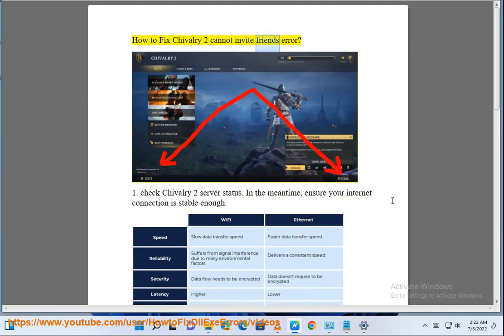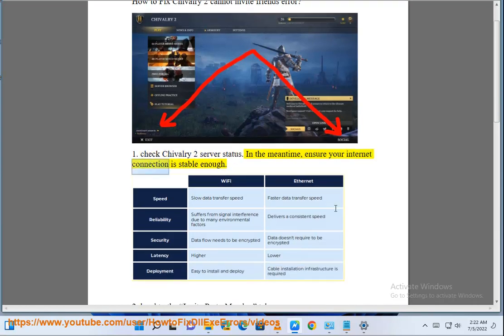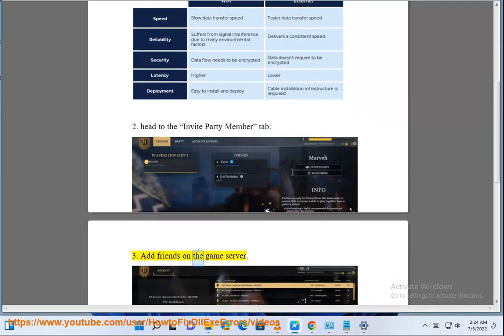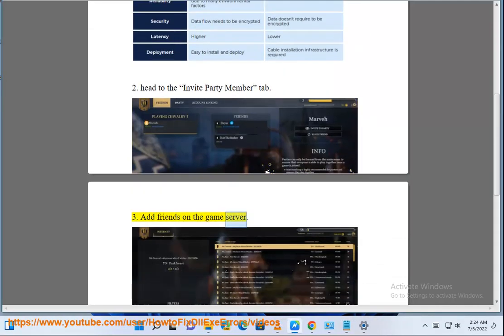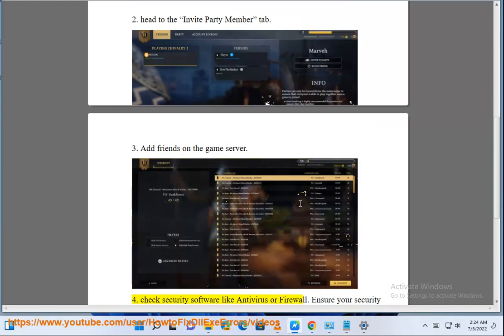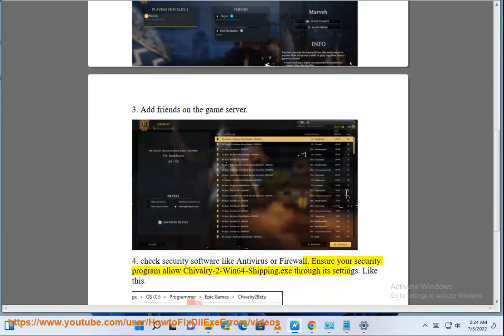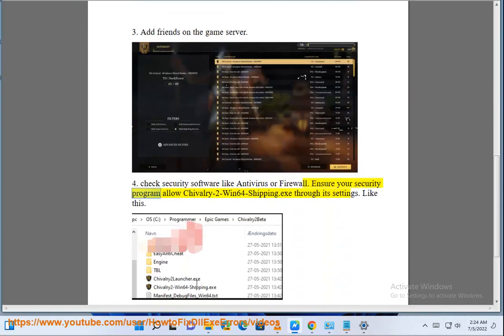Fix Chivalry 2 cannot invite friends error (5/5/2023 updated)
Here's how to Fix Chivalry 2 cannot invite friends error.

Here are some things you can try to fix the Chivalry 2 cannot invite friends error:

1. **Restart your game and your computer.** This may fix the problem if it is caused by a temporary glitch.
2. **Check your internet connection.** Make sure that you have a strong internet connection and that you are not experiencing packet loss.
3. **Make sure that your friends are also online and have a strong internet connection.**
4. **Try inviting your friends to a party through the Epic Games Launcher instead of through the game.**
5. **Try restarting the Epic Games Launcher.**
6. **Verify the integrity of the game files.** To do this, open the Epic Games Launcher and go to the Library tab. Right-click on Chivalry 2 and select Verify.
7. **Reinstall the game.** This will replace any corrupted or missing files.
8. **Contact Torn Banner Studios support for help.**

If you have tried all of the above and you are still having problems, you can contact Torn Banner Studios support for help.

i. There are a few reasons why you might not be able to join your friend on Chivalry 2. Here are some possible reasons and solutions:

* **Your friend is on a different platform.** Chivalry 2 is cross-platform, but not all platforms are compatible with each other. For example, you can't join a friend who is playing on Xbox if you are playing on PlayStation.
* **You are in different regions.** Chivalry 2 has different servers for different regions. If you are in a different region than your friend, you will not be able to join them.
* **The servers are down.** If the servers are down, you will not be able to join any games, including games with your friends. You can check the status of the servers on the Torn Banner Studios website.
* **There is a problem with your internet connection.** If you have a problem with your internet connection, you may not be able to join your friend's game. Make sure that your internet connection is working properly and that you have a strong signal.
* **There is a problem with your friend's internet connection.** If your friend has a problem with their internet connection, you may not be able to join their game. Make sure that your friend's internet connection is working properly and that they have a strong signal.
* **There is a bug in the game.** It is possible that there is a bug in the game that is preventing you from joining your friend's game. If you have tried all of the above and you are still having problems, you can contact Torn Banner Studios support for help.

i. Chivalry 2 fixed crossplay. The developers released a patch on April 11, 2023 that fixed the crossplay party system. Players can now easily invite friends on other platforms to their party and play together.

To invite a friend to your party, simply follow these steps:

1. Open the Chivalry 2 main menu.
2. Click on the "Social" tab.
3. Click on the "Friends" tab.
4. Click on the "Invite" button next to your friend's name.
5. Your friend will receive an invite to join your party.

Once your friend has joined your party, you can all queue up for matches together. Crossplay is now fully supported in all game modes, including Team Deathmatch, Frontline, and Horde.

ii. There are a few reasons why Chivalry 2 might not work. Here are some possible reasons and solutions:

* **Your computer doesn't meet the minimum system requirements.** Chivalry 2 has minimum system requirements that your computer must meet in order to run the game. If your computer doesn't meet the minimum requirements, you may experience problems running the game.
* **Your drivers are outdated.** Outdated drivers can cause problems with games. Make sure that your graphics card drivers are up to date.
* **Your game is corrupted.** If your game is corrupted, it may not work properly. Try verifying the integrity of the game files.
* **There is a problem with your internet connection.** If you have a problem with your internet connection, you may not be able to connect to the game servers. Make sure that your internet connection is working properly and that you have a strong signal.
* **The game servers are down.** If the game servers are down, you will not be able to connect to the game. You can check the status of the servers on the Torn Banner Studios website.
* **There is a bug in the game.** It is possible that there is a bug in the game that is preventing you from playing. If you have tried all of the above and you are still having problems, you can contact Torn Banner Studios support for help.